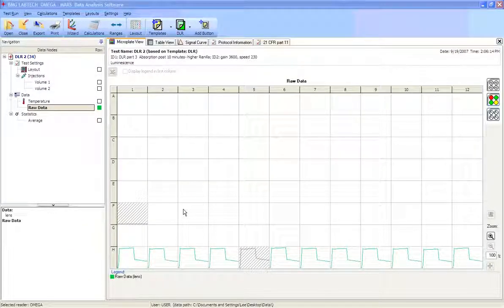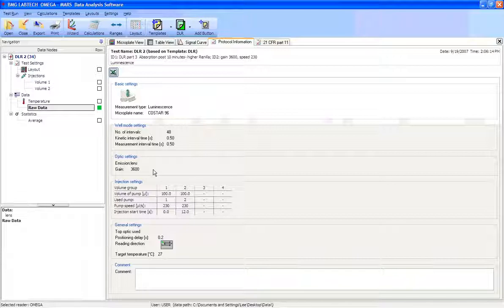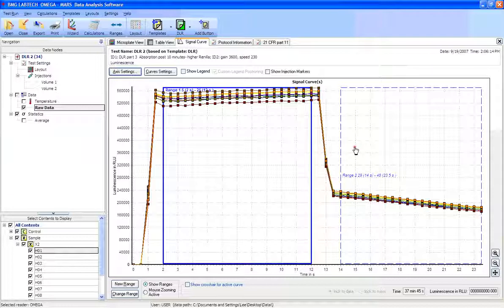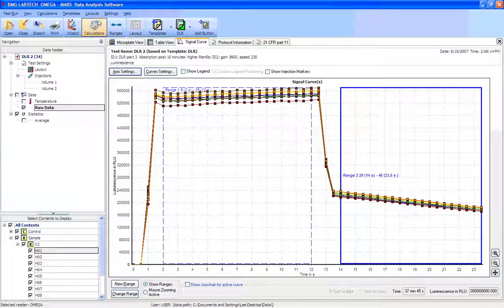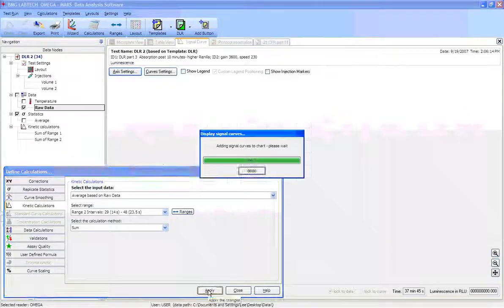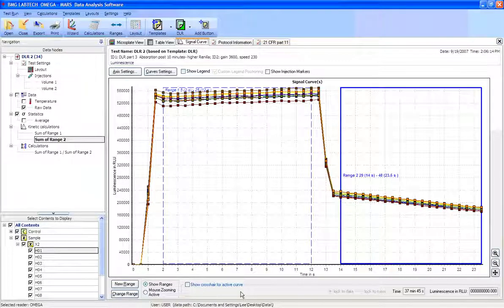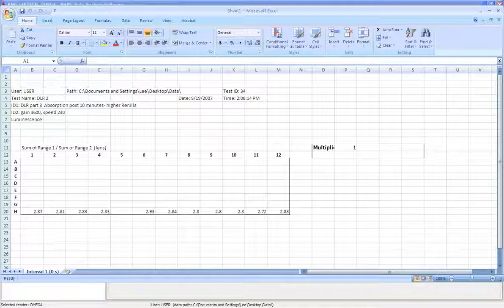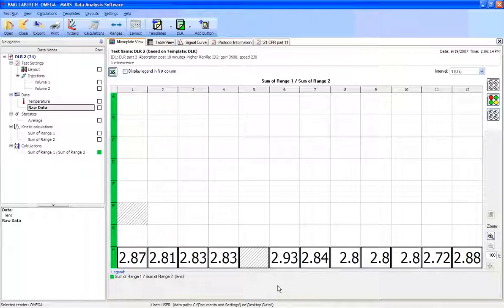Dual Luciferase Reaction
This video explains measuring dual luciferase reaction (firefly:renilla) as ratio value with BMG LABTECH microplate readers. for more details.